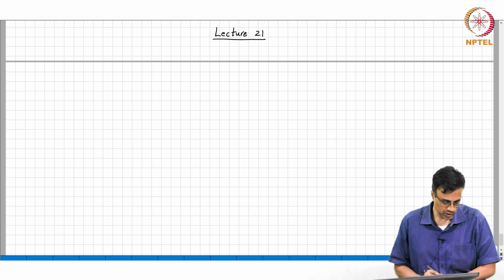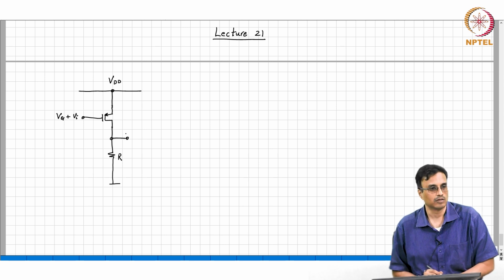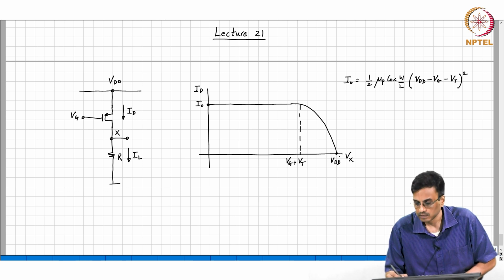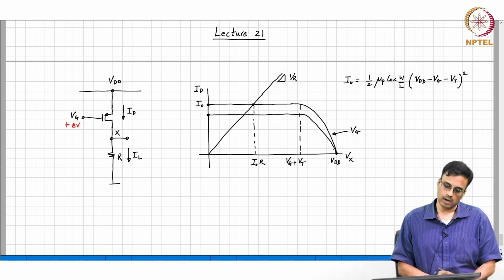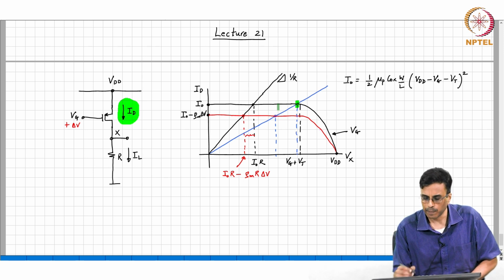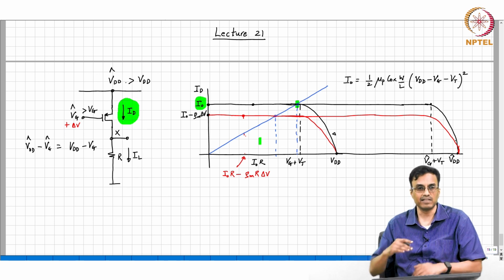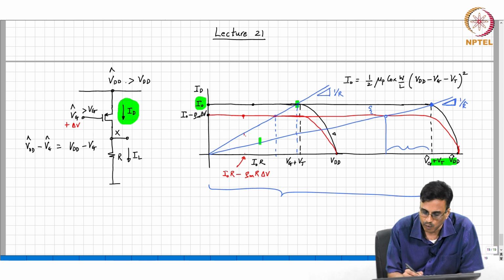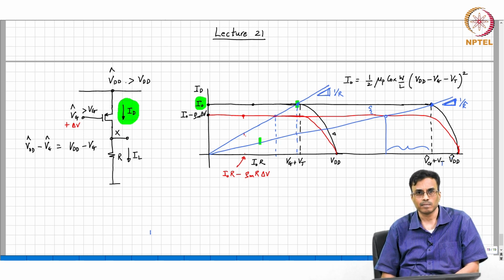Limitation of a Resistive Load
The active load